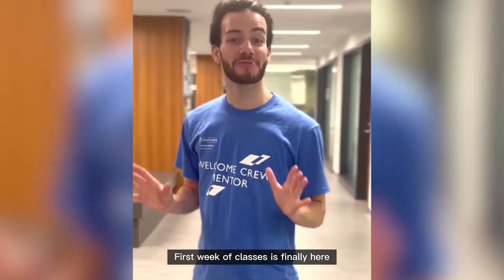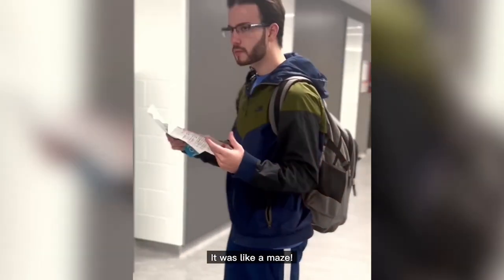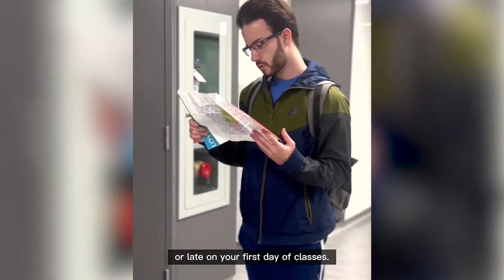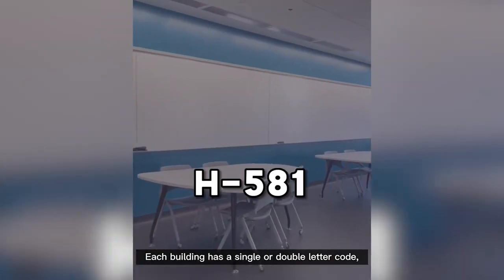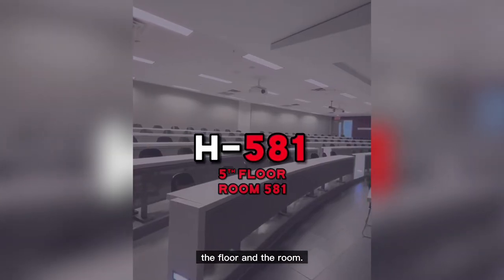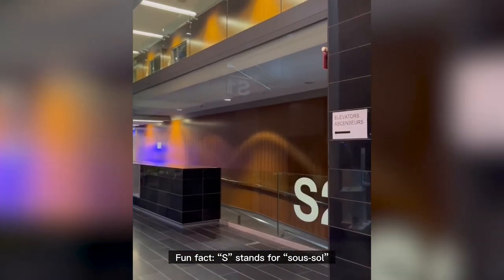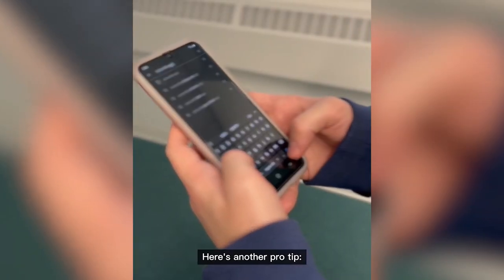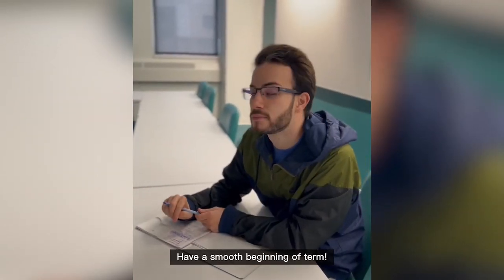How to find your classes at Concordia